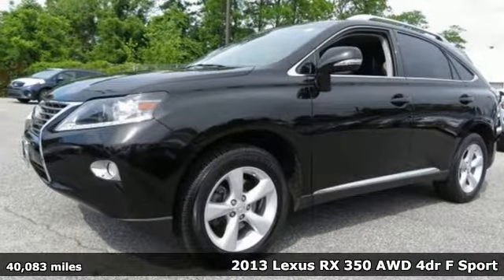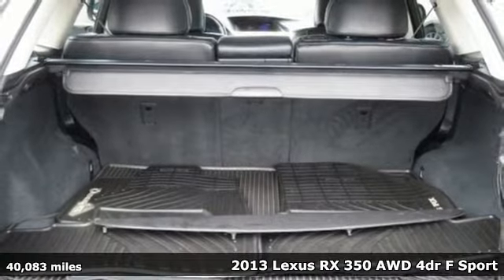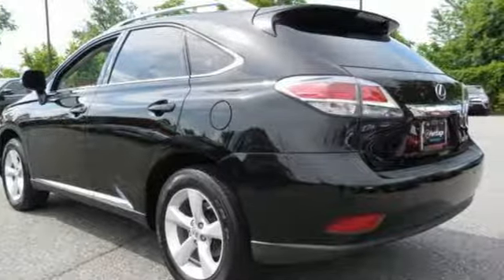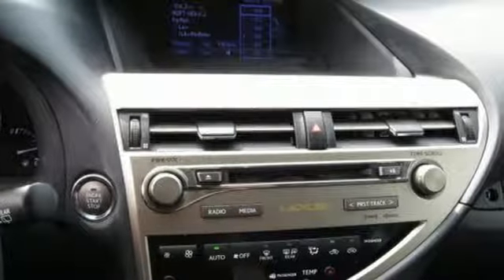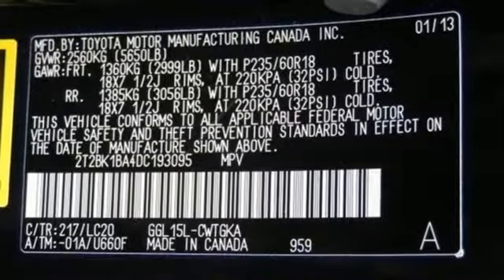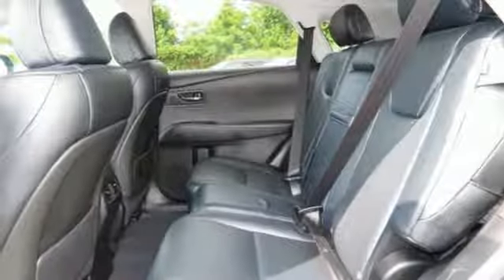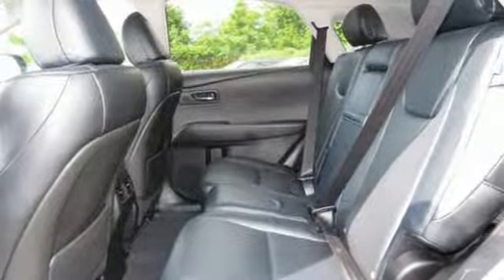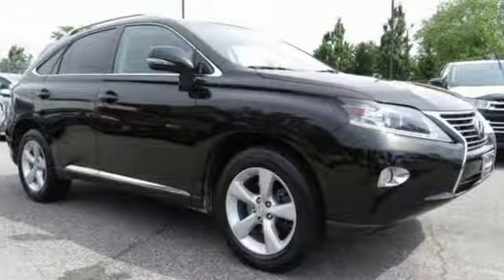2013 Lexus RX Baltimore Catonsville, MD 3U193095 - SOLD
Year: 2013
Make: Lexus
Model: RX
Trim: 350
Engine: 3.5L V6 DOHC Dual VVT-i 24V
Transmission: Automatic
Color: Black
Interior: Black
Mileage: 40083
Stock #: 3U193095
VIN: 2T2BK1BA4DC193095
Clean CARFAX. Obsidian 2013 Lexus RX 350 AWD Automatic 3.5L V6 DOHC Dual VVT-i 24V AWD, Black w/Leather Seat Trim.brbrRecent Arrival! Odometer is 17676 miles below market average!brbrAwards:br * 2013 KBB.com 10 Best Luxury SUVs * 2013 KBB.com 5-Year Cost to Own Awards * 2013 KBB.com Brand Image Awards * 2013 KBB.com Best Resale Value Awardsbrbrbr*Your additional costs are sales tax, tag and title fees for the state in which the vehicle will be registered, any dealer-installed options (if applicable) and a $299 dealer processing fee (not required by law). Prices are subject to change, and prior sales are excluded from these offers. While every reasonable effort is made to ensure the accuracy of this information, we are not responsible for any errors or omissions contained on these pages. Please verify any information in question with the dealer.

Address:
6324 Baltimore National Pike